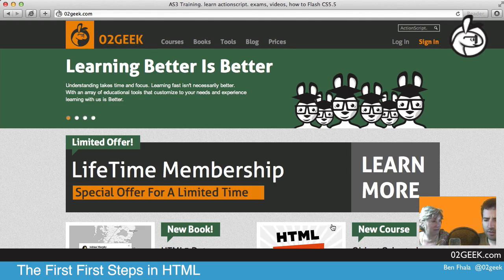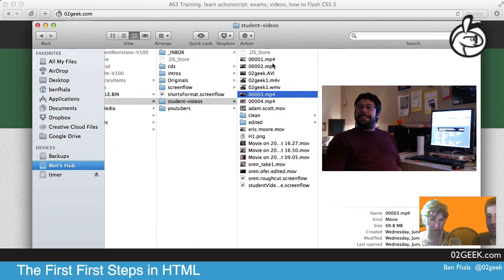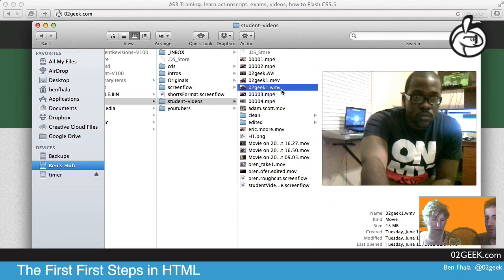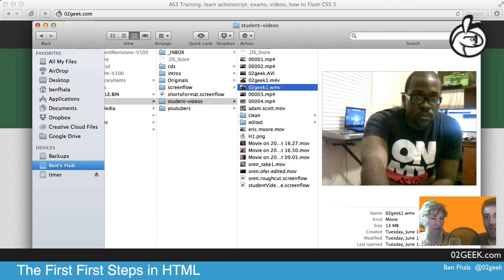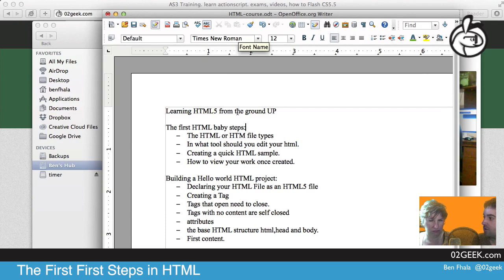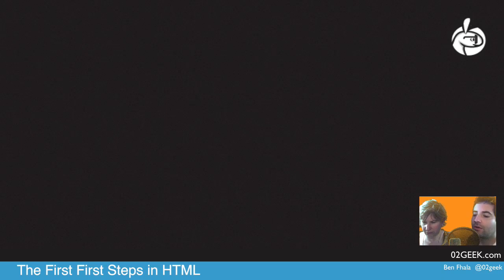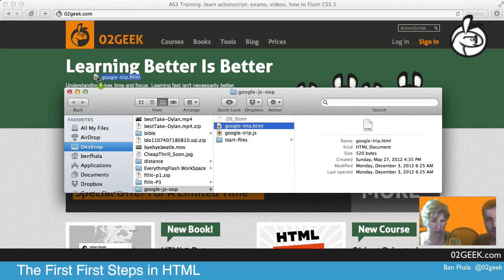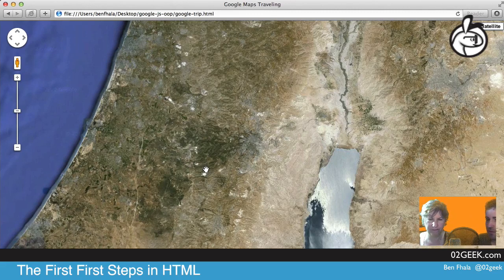HTML Tutorial: Free HTML Tutorial For Beginners To Get You Started With HTML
An HTML Tutorial that is easy

When you are learning something new it can get scary mainly when geeky people are the ones teaching it. You might feel like there are minds all over and your right if you learn from someone that isn't us you might end up learning something easy the hard way.  My mom would probably agree with you... That is at least until before she and I started learning together HTML. So grab your mom and join us in our new HTML tutorial. HTML tutorial for Beginners and there moms sit back and in 30 minutes you will get the big picture and be ready to explore the deep world of web development. In this class you will not feel like a snarly smart a*s is teaching you but like your son or mom is with you. Take it easy and have some fun with us and learn something new in the process.
In this first session our main focus will be at getting you ready to the world of HTML. From basic questions such as what editor should you use, the basic tags of the language and even down to file formats. Don't worry this first session goal is  to take the fear out of it by the end of it you will know:
How to create a new HTML page
discover how o put content in a web page
You will learn what HTML Tags are.
Your going to learn about HTML tags and discover how to work with the HTML,HEAD and BODY tags that are mandatory in every HTML page.
Understand how to create a new HTML Title for your page
Understand where the title is visible (hint not only on the page itself)
You will learn how to create Headlines -- Headlines are titles within a page and they range from: H1,H2,H3,H4, H5 and H6. -
]you will learn how to create paragraphs in HTML.
Finally we will redo our whole project together in a few moments.